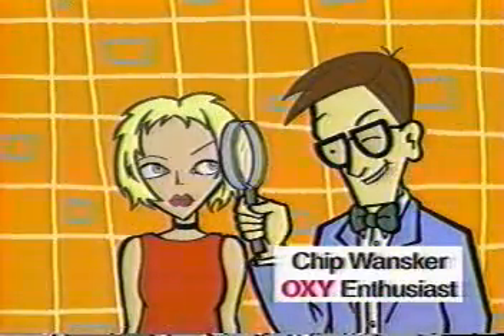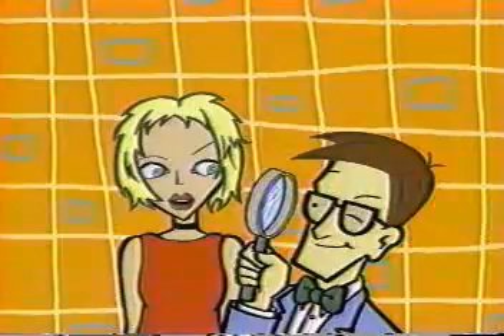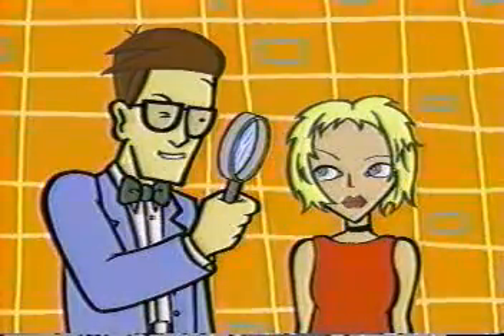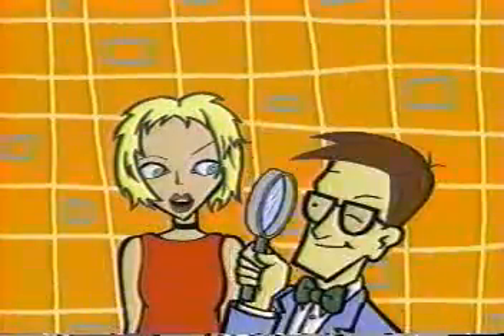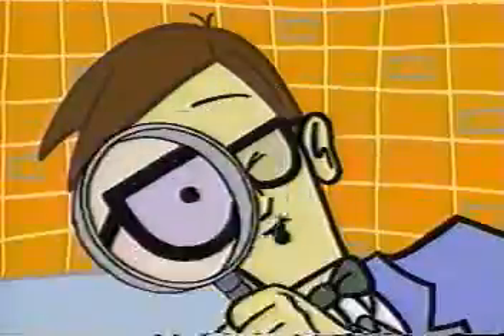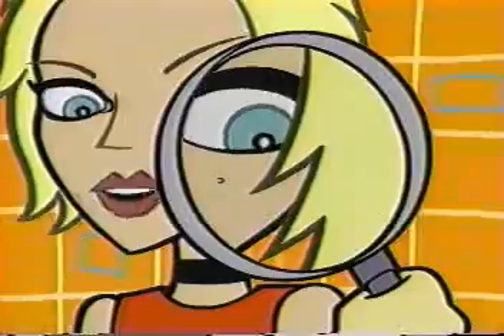OXY: Oxygen Stops Acne Bacteria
Pores are clogged and oxygen can't get it in, so use OXY to unclog pores and let oxygen in.